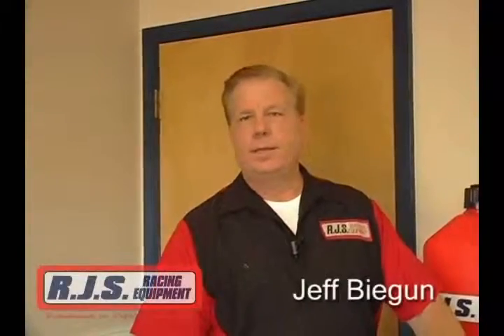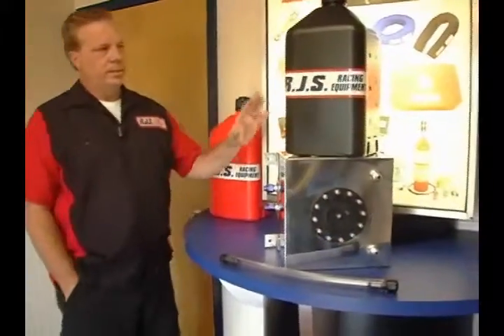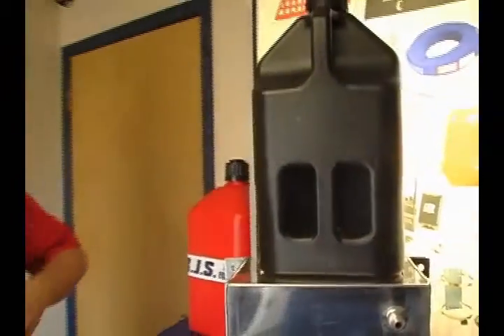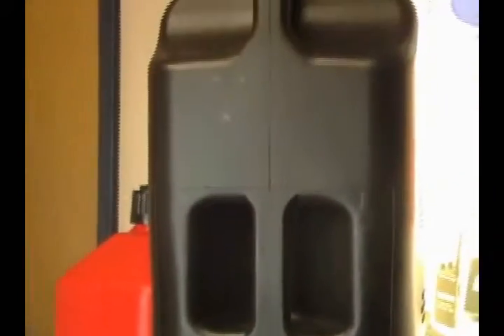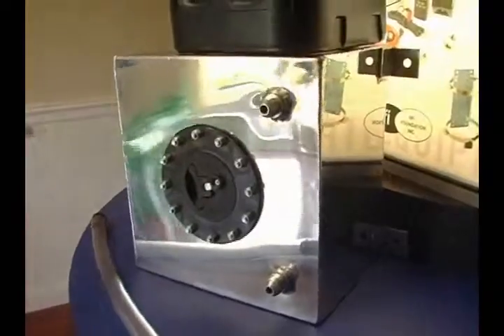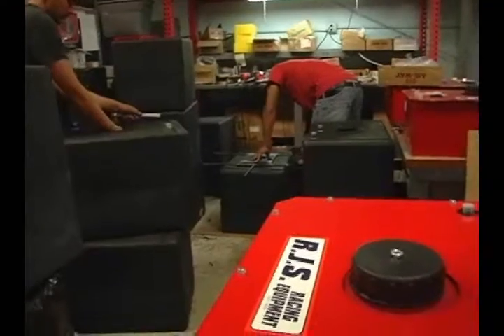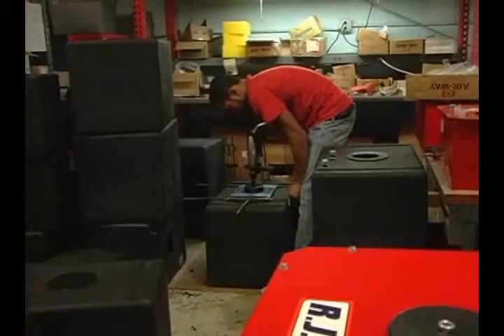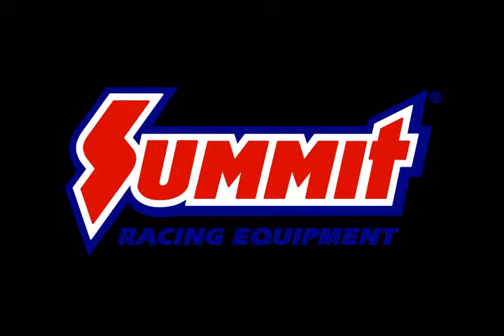SUMMIT RJS FUEL CELLS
RJS Fuel Cells